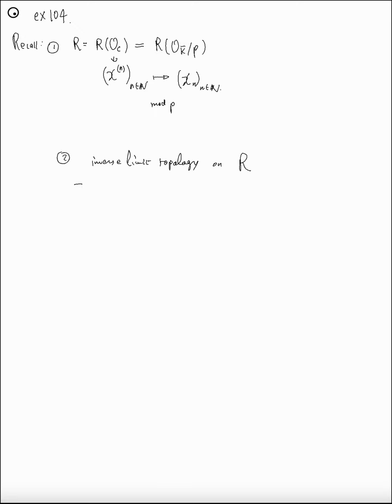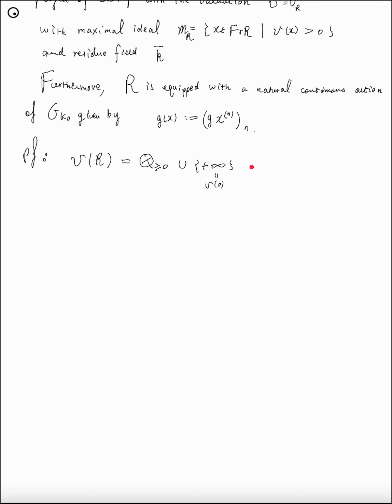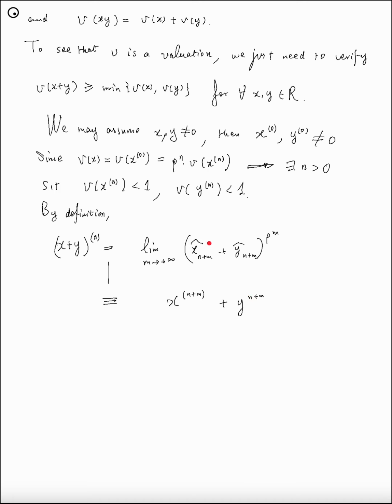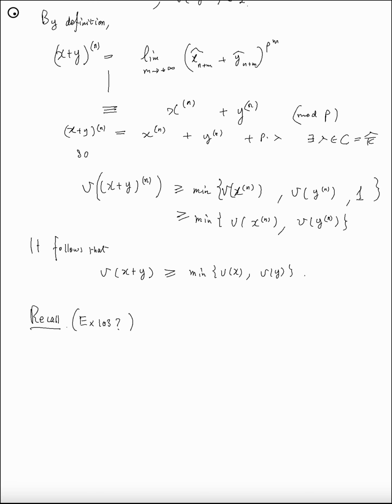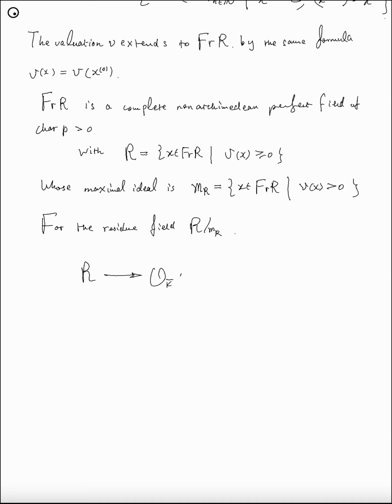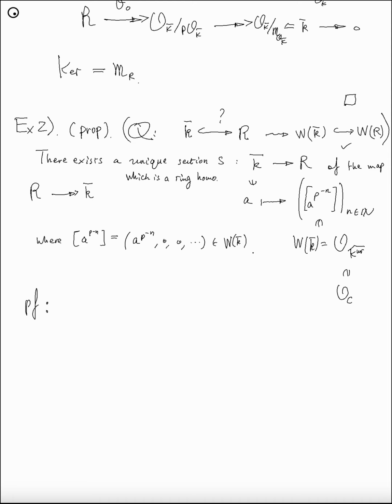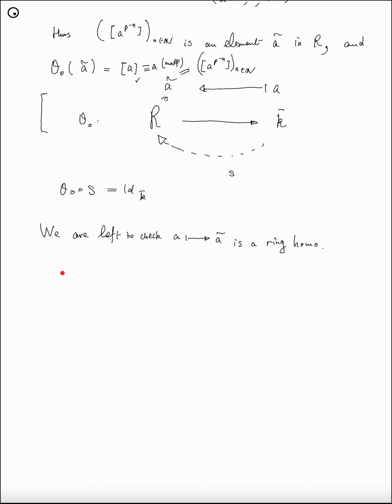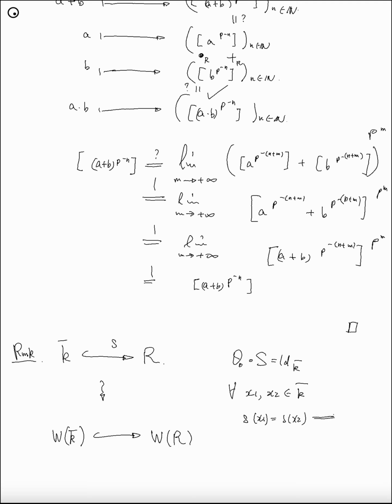EX104. k^bar embeds into O_Cp^flat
1) R= O_Cp^flat is a complete valuation ring perfect of characteristic p with maximal ideal those positive valuation ones and residue field k^bar;
2) there is a unique section of theta_0 from R to k^bar, and it is a ring homomorphism.